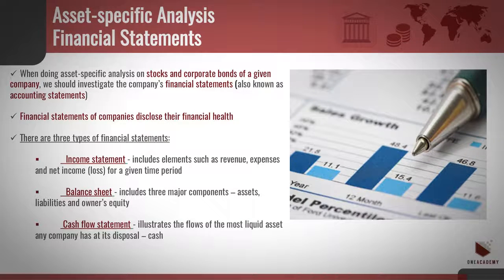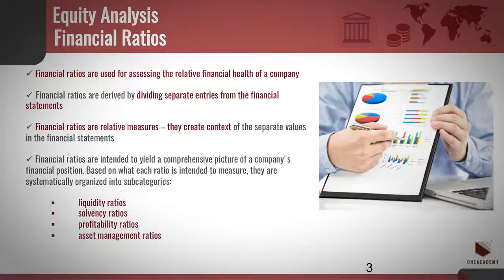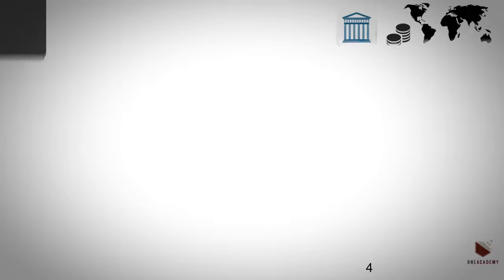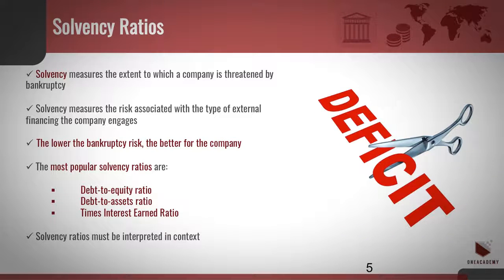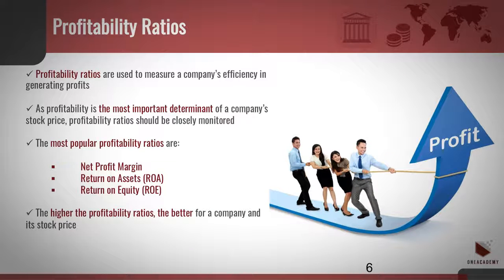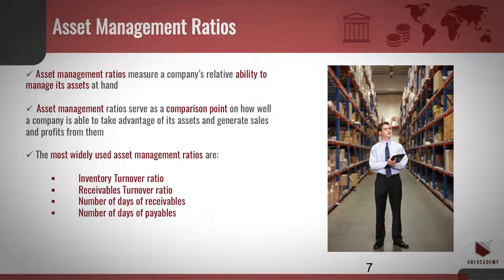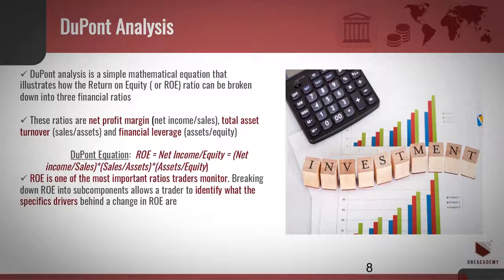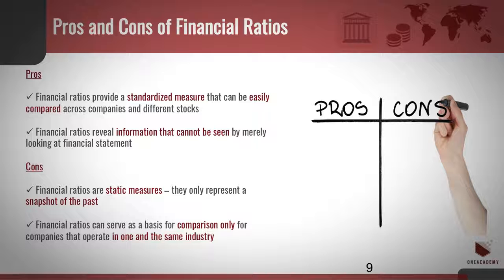LV2 Risk and Stock Market L2 Asset Analysis